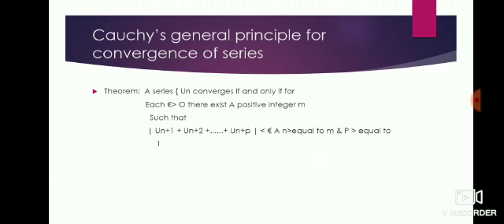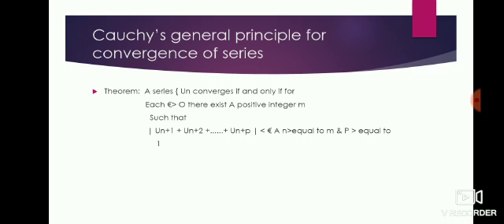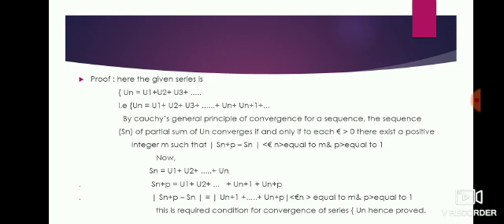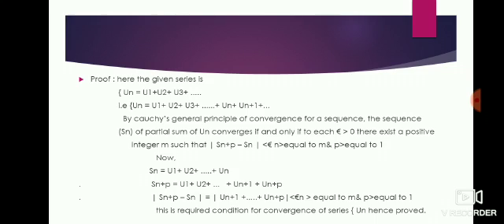Cauchy's general principle for convergence of series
Kalawadiya Hitisha presentation B.Sc. SY (2021-22)
Real Analysis